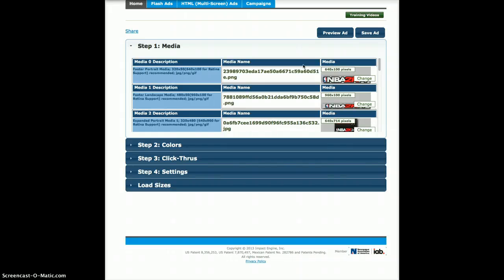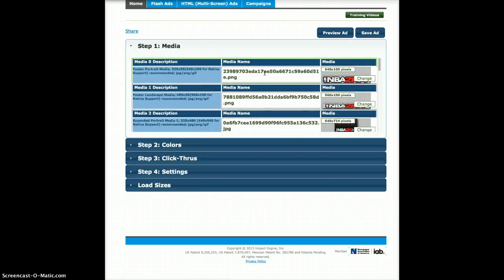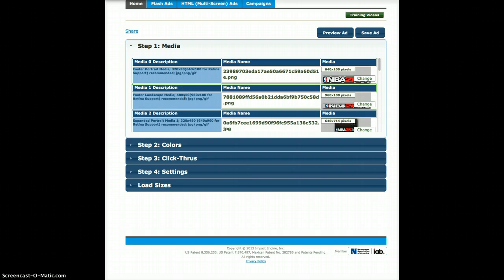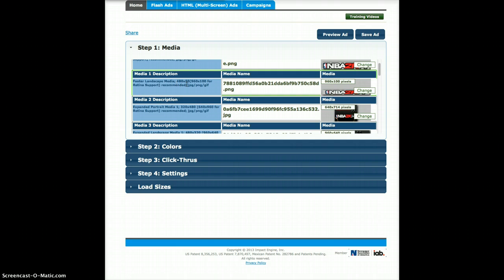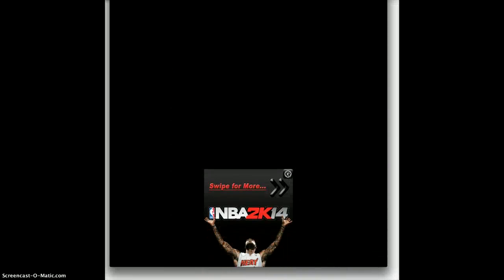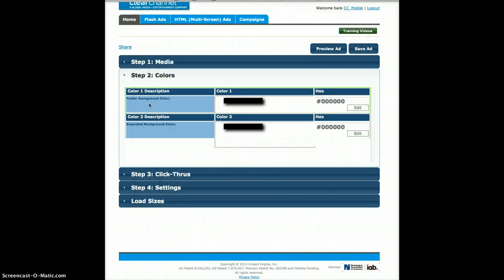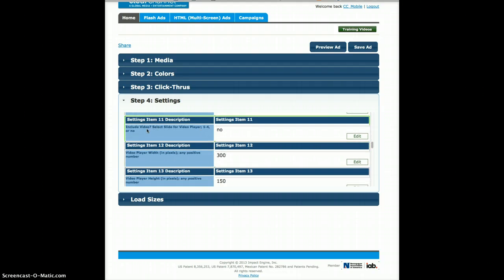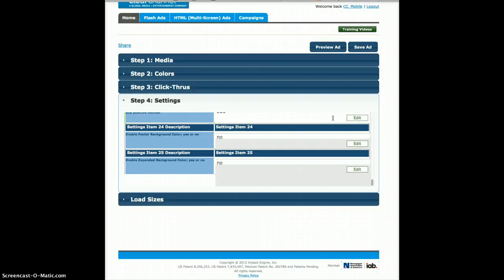Mobile_Bottom_Expander_Design_Guide2